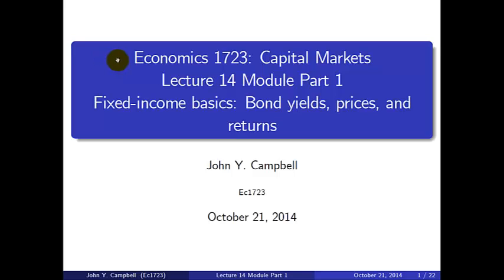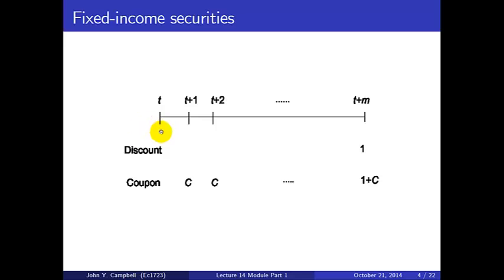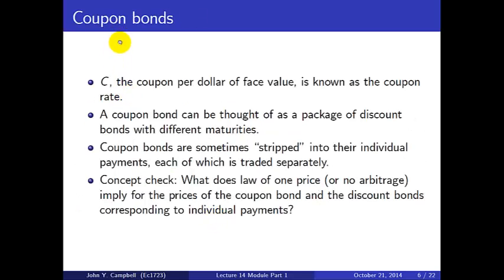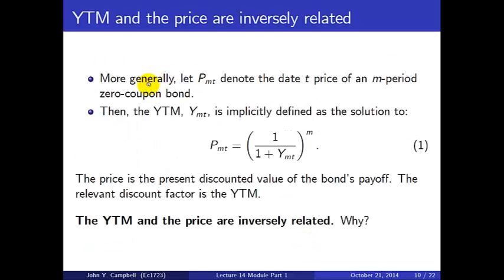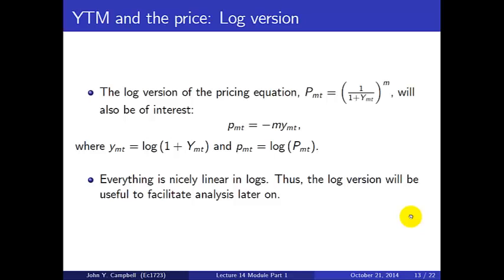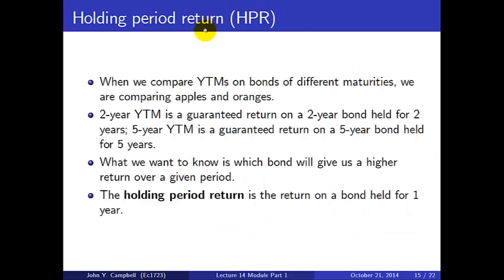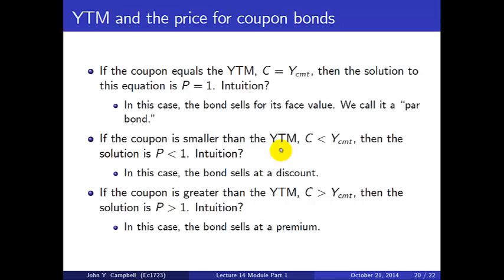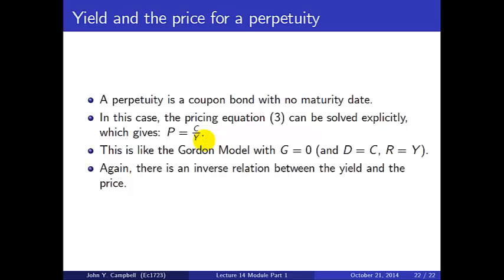Economics 1723 Lecture 14 Module Part 1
Fixed-income basics: Bond yields, prices, and returns